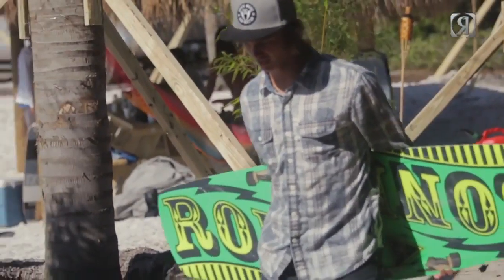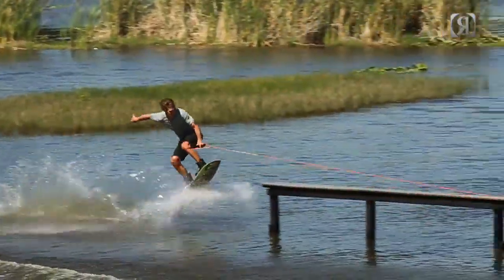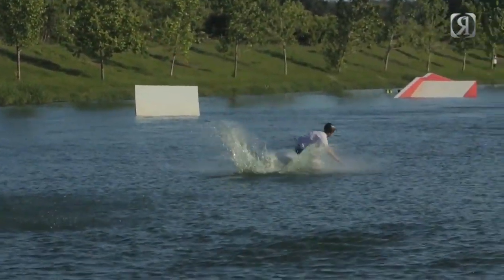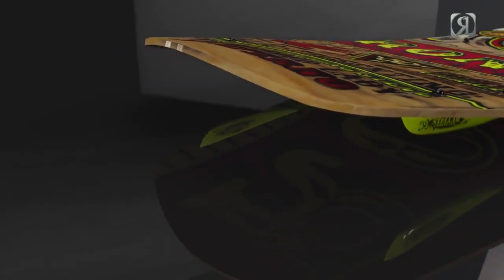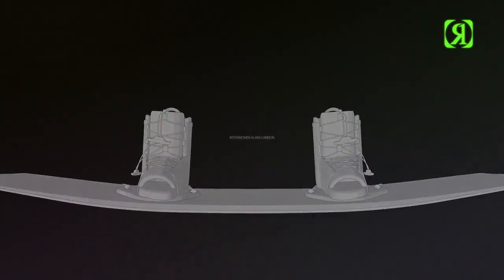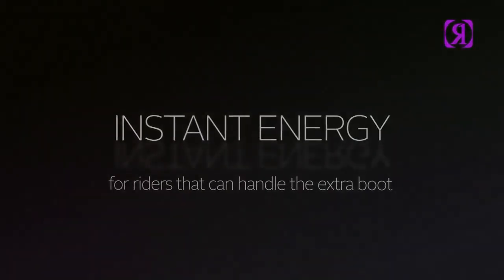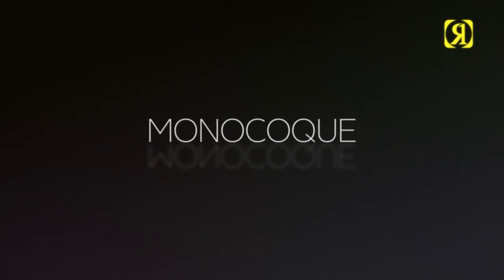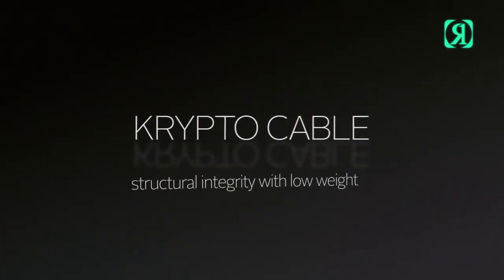2014 Ronix El Von Videl Schnook Utility Nu Core Wakeboard - Review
The most popular cable park board has now been redesigned to rock behind the boat for 2014. Lake Ronix is the only place to watch the best riders in the world slaying rails using the 2.0 and then sessioning behind the boat on the all new Schnook.